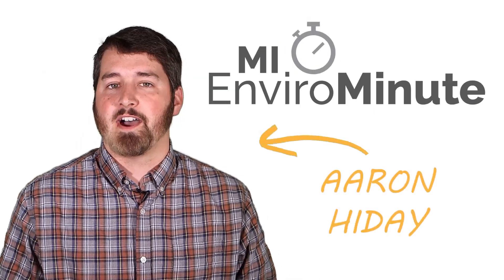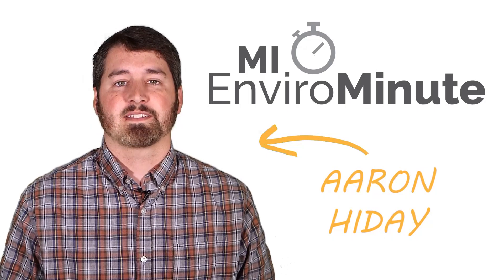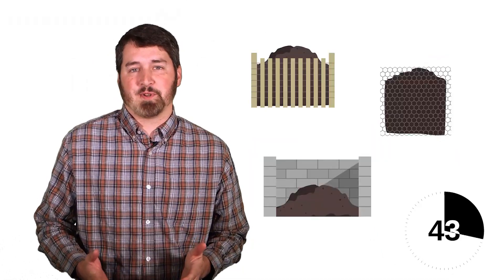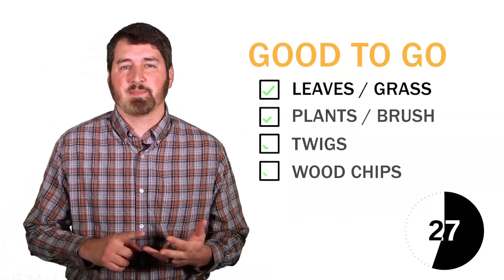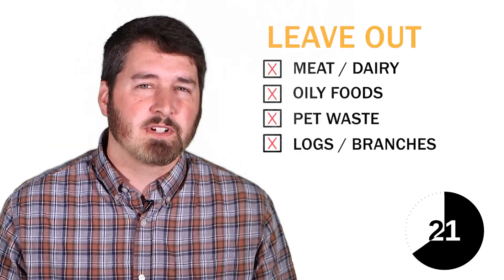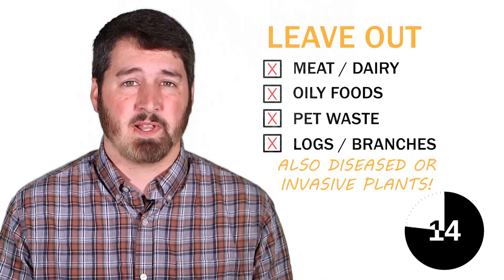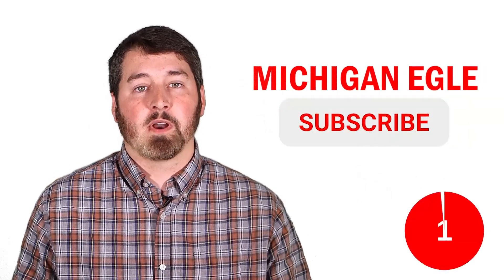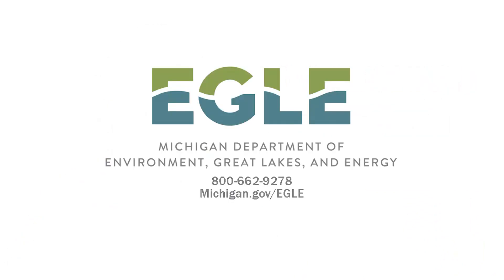MI EnviroMinute - Composting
Got a minute? Learn how to compost your yard waste into a valuable product you can use on your lawn or garden.  All it takes is a few gardening tools and some materials from the local hardware store and you are on your way.